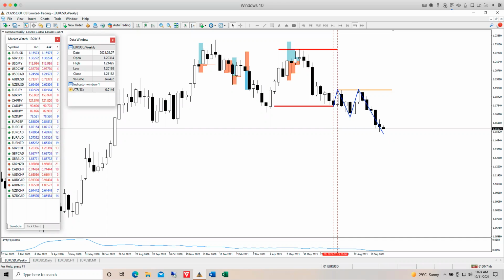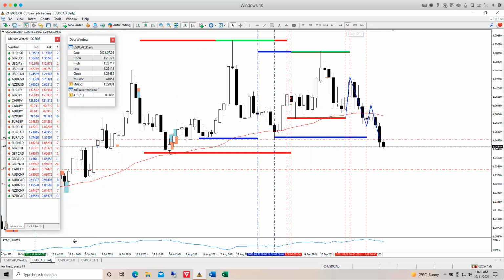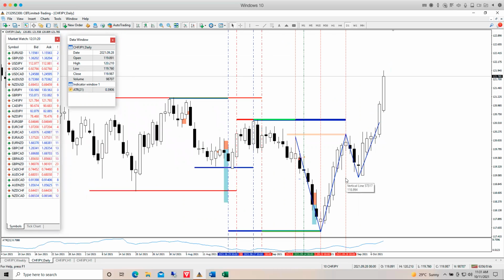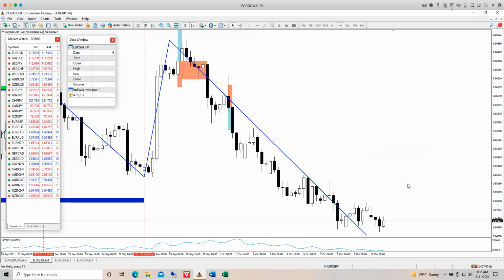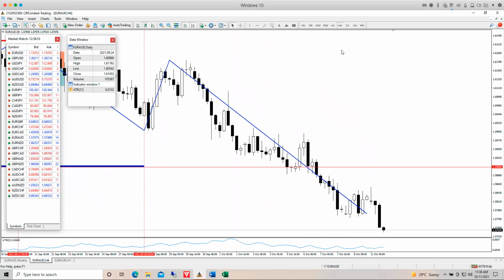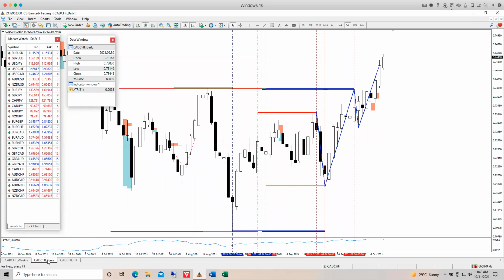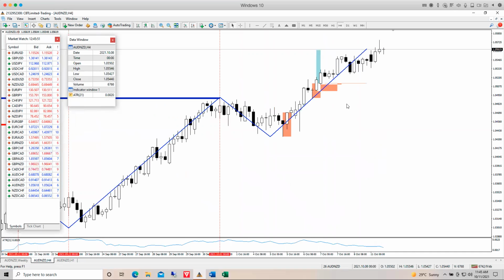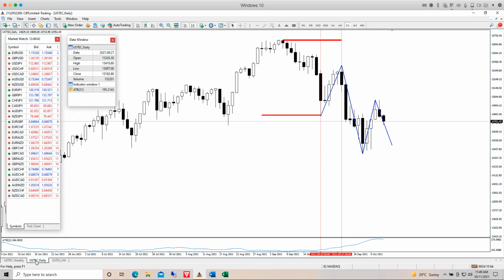Forex Market Review - 11 October 2021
Every Forex Trader's essential resource - weekly price action technical analysis on the forex market presented by GoPro Trading Academy.